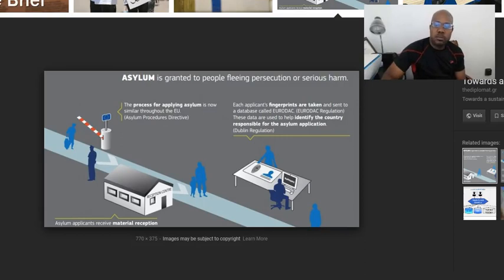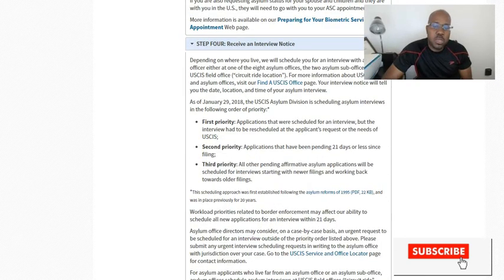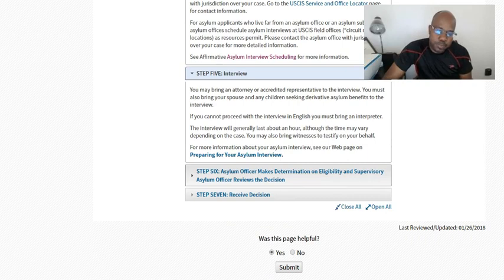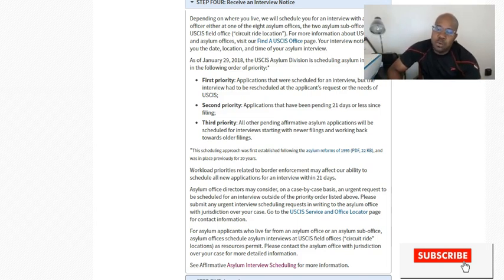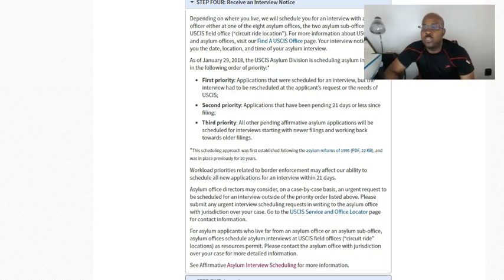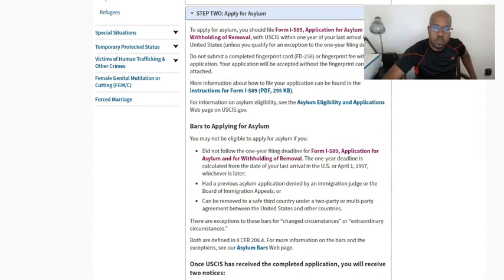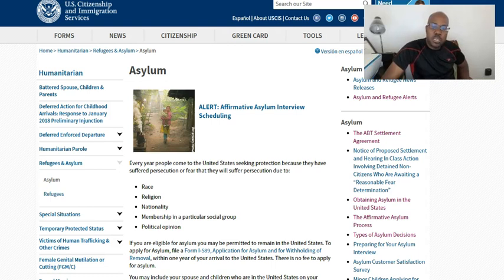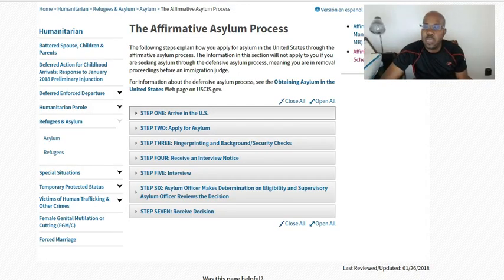Asylum applicatin in USA in 2018 what you need to know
For more help I can be reach via my facebook